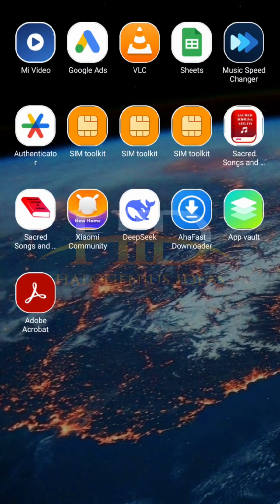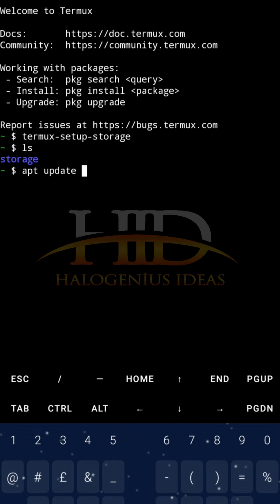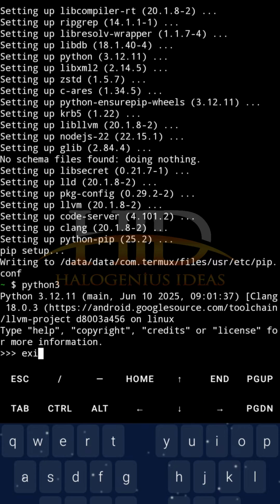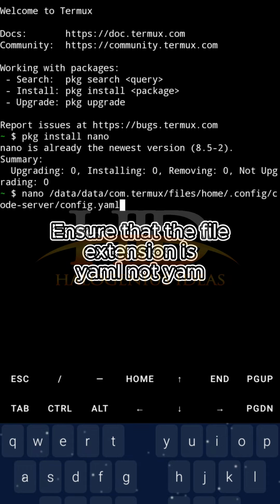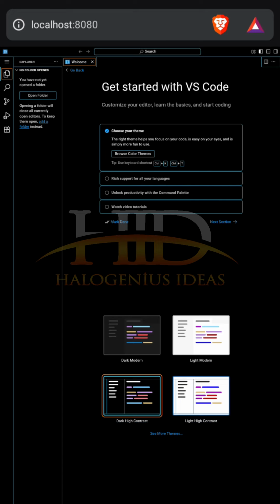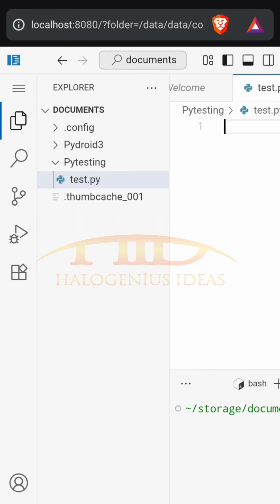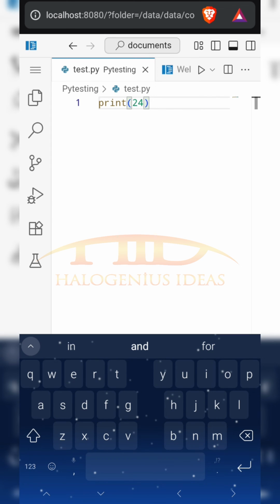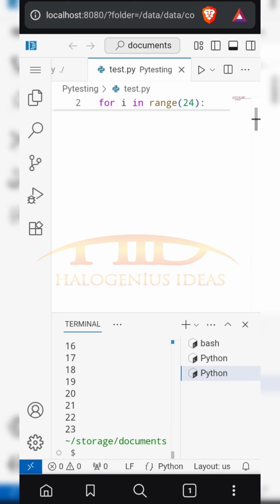Run VS Code for Python on Android | Termux & Code-Server Setup!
🚀 Want to code Python on your Android phone? In this tutorial, I’ll show you how to set up VS Code on Android using Termux and code-server—perfect for Python development on the go!

✅ What You’ll Learn:
✔ How to grant Termux storage access
✔ Installing Python 3 and code-server
✔ Setting up VS Code with Python extensions
✔ Connecting VS Code to Termux’s Python interpreter
✔ Running Python scripts with full IntelliSense & auto-completion

📂 Commands Used:
termux-setup-storage
apt update && apt upgrade
pkg install python
pkg install tur-repo
pkg install code-server

💻 Perfect for:
Python developers who want a mobile coding setup
Students learning Python programming
Anyone who needs VS Code features on Android

📌 Highlights:
Intro & Why Python on Android?
Setting Up Termux & Storage Access
Installing Python 3 on Termux
Installing VS Code (code-server)
Changing Default Password
Launching VS Code in Browser
Installing Python Extension
Running Python Code with Auto-Completion
Tips & Troubleshooting